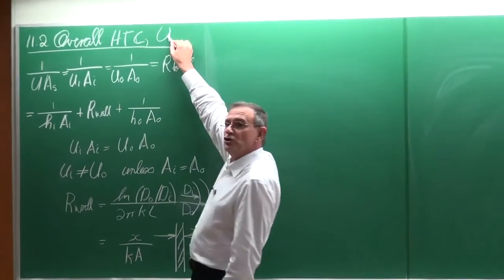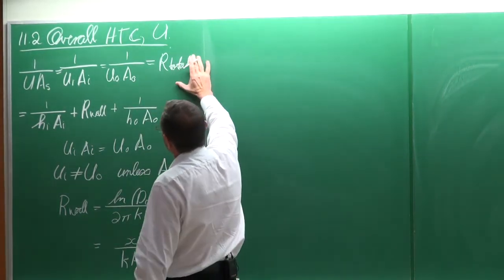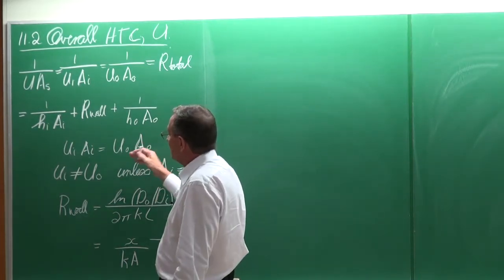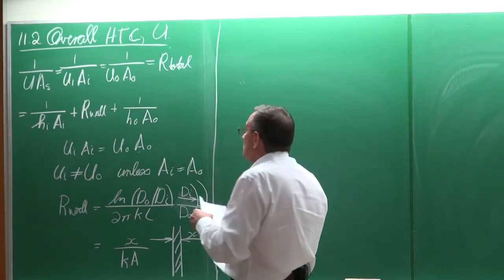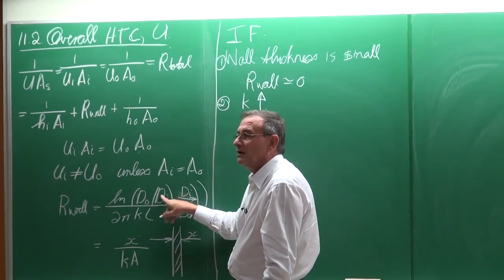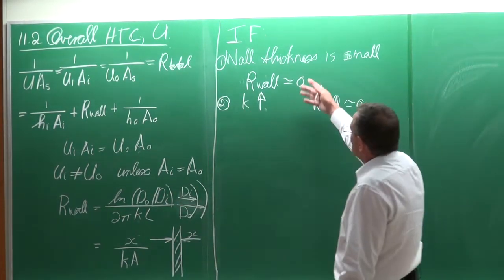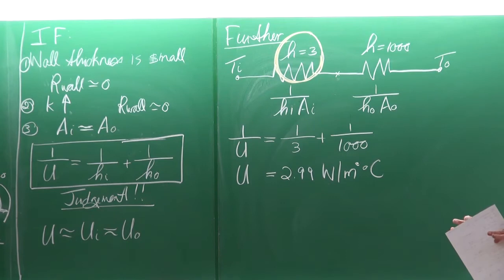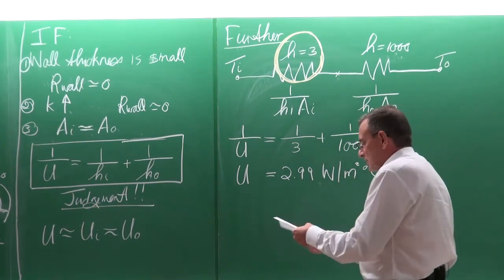Lecture 24 (2017) LD: Heat exchangers by Prof Josua Meyer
This lecture is on heat exchangers (Chapter 11). It explains the concept of the overall heat transfer coefficient together with the applications of fins and fouling. Two simple introductory examples were done.

The low definition lecture is on Lecture 24 (2017) LD, and high definition on Lecture 24 (2017) HD. This lecture is Lecture 24 (2017) is one of five lectures based on the textbook of Cengel and Ghajar (5th edition) and was presented as part of a heat transfer class to the fourth-year students of the Department of Mechanical and Aeronautical Engineering by Prof Josua Meyer, Head of the Department of Mechanical and Aeronautical Engineering of the University of Pretoria, South Africa. The lecture was presented on 23 May 2017.